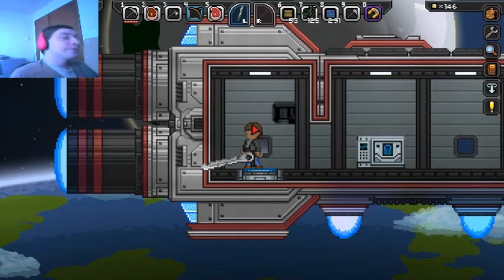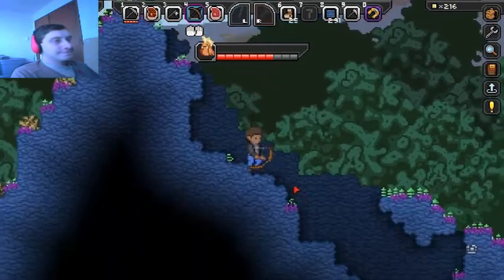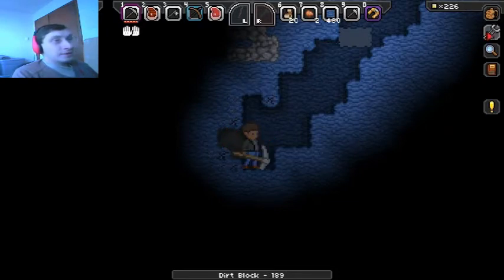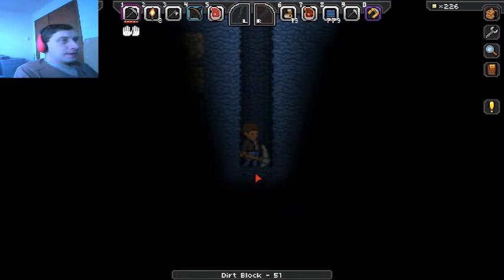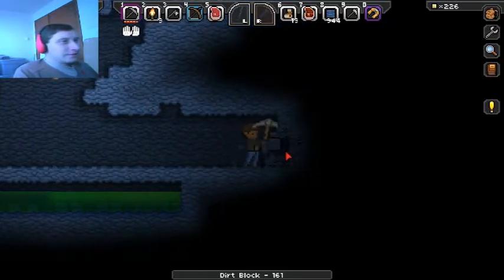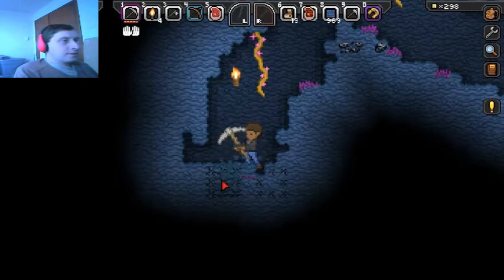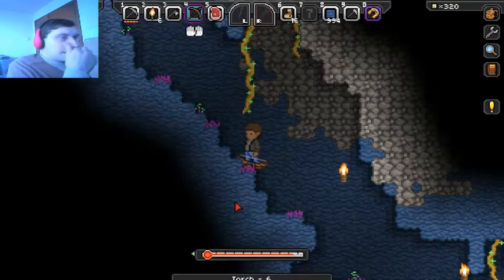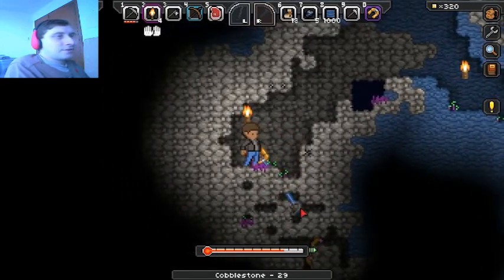Starbound #7 | "DIGGING DOWN TO BUSINESS"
Like that button if you...wait...